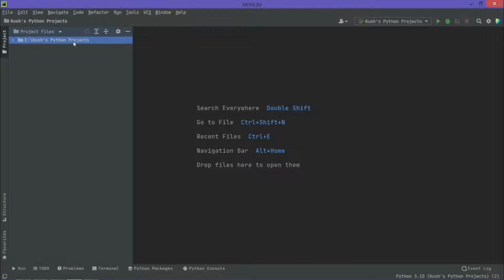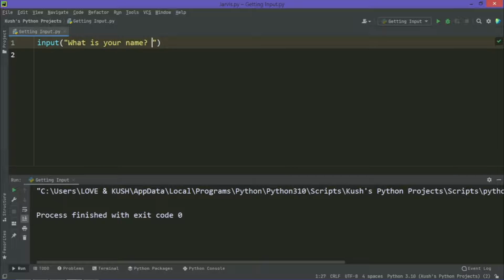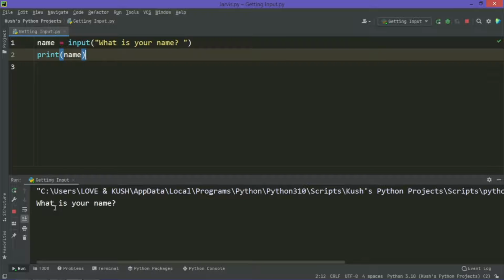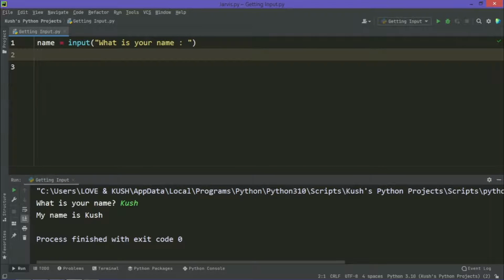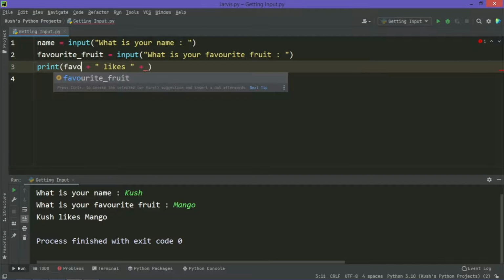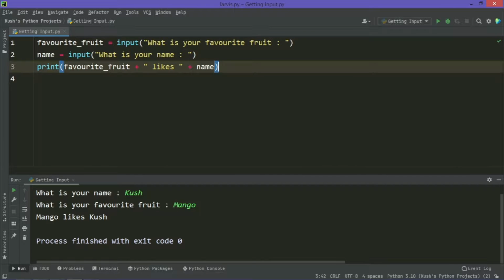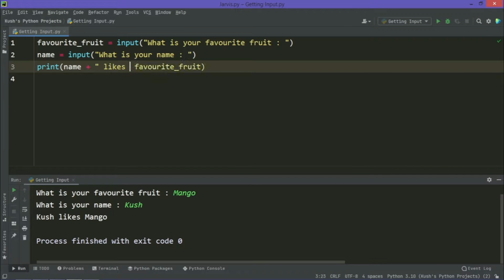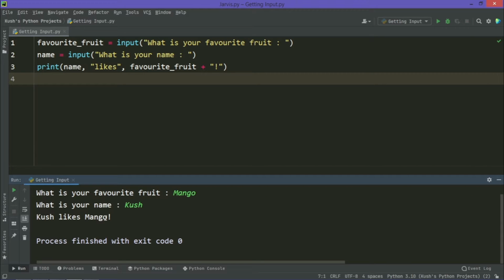Input Function in Python || Code with Kush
In Python, we use input() function to take input from the user. Whatever you enter as input, the input function converts it into a string. If you enter an integer value still input() function convert it into a string.